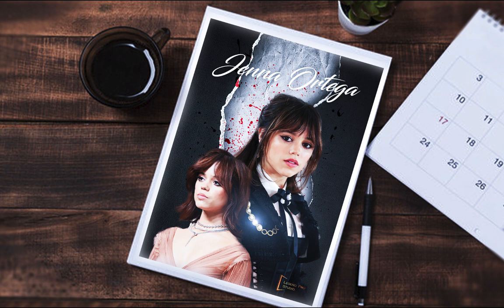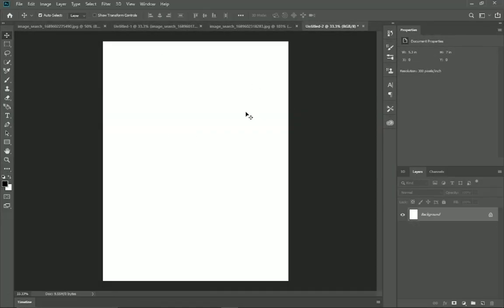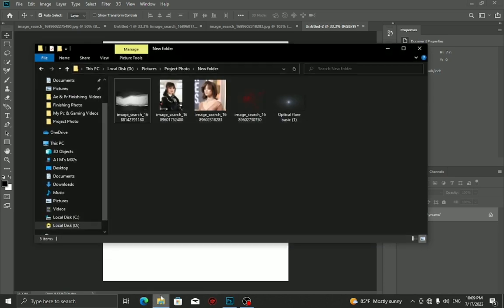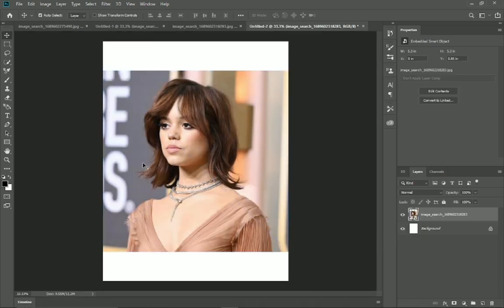Jenna Ortega phost image editing photoshop CC 2019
If the video is good or if there are flaws, definitely tell me. I am waiting for you to fix those flaws and bring a new video with beautiful work.